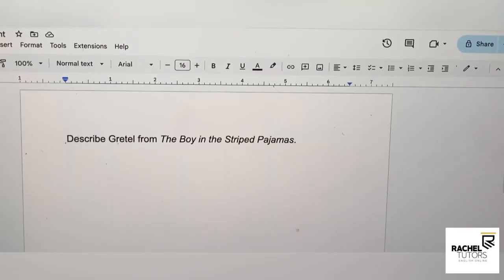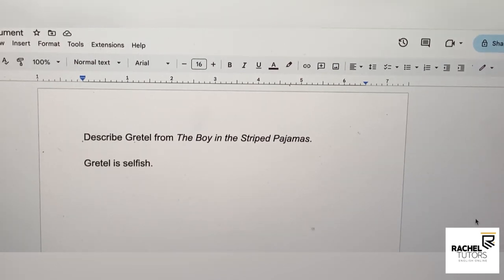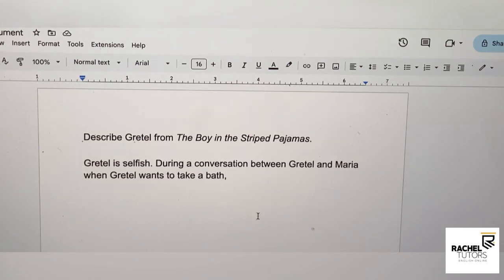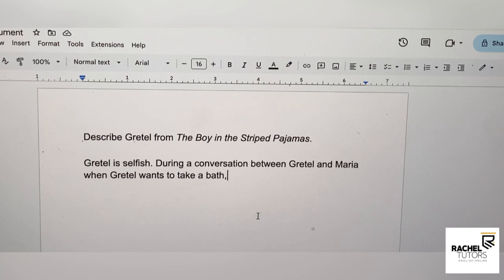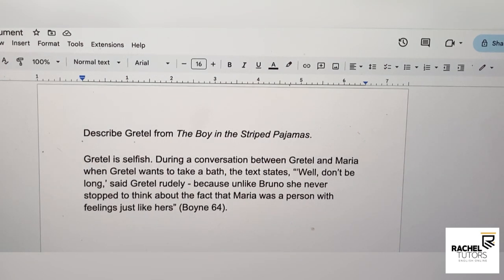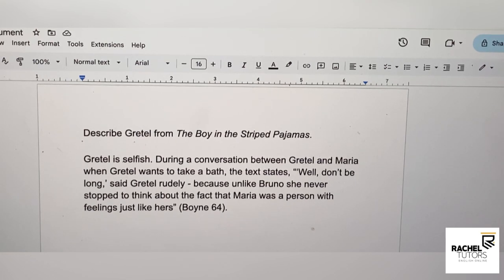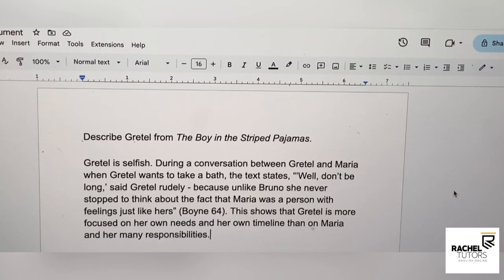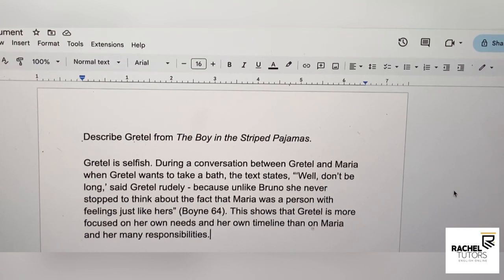How to Include Quotes in an Essay, Part 1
Let's discuss the basics of how to add textual evidence in an essay!

As a private tutor for academic writing, I support teens who need help crafting essays that are compelling, organized, and understandable. One area in which many of my students have struggled is how to include quotes in an essay, so in this video, I explain the very basics of how to create a quotation sandwich, which includes a sentence answering the given prompt, a sentence or phrase introducing context for the quote, the quote itself, and a follow-up sentence that explains the quote and how it relates to the original answer.

Learn more about my reading and writing tutoring services at my